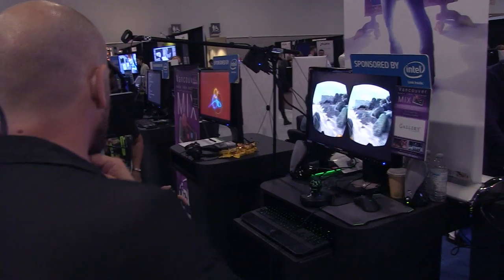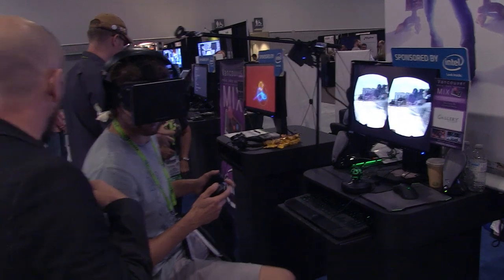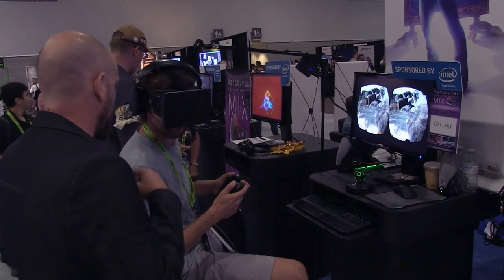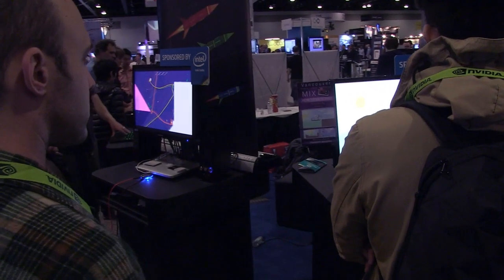Interview with the Unity Evangelist - Mark Shoennagel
At SIGGRAPH 2014 we got to chat with the Unity Evangelist Mark Shoennagel about the new features of Unity 5